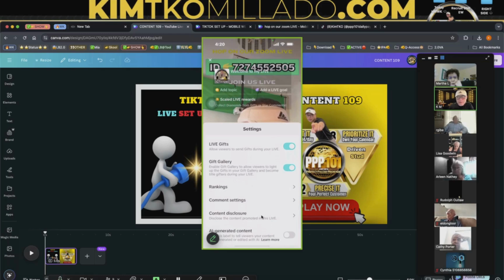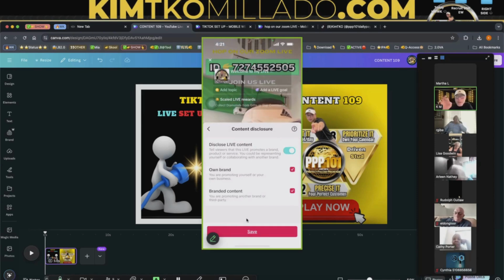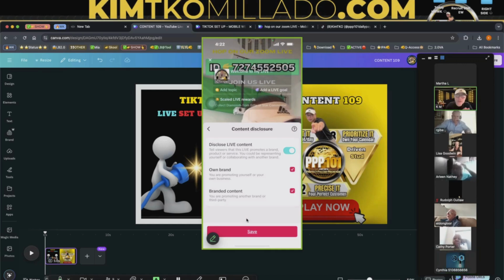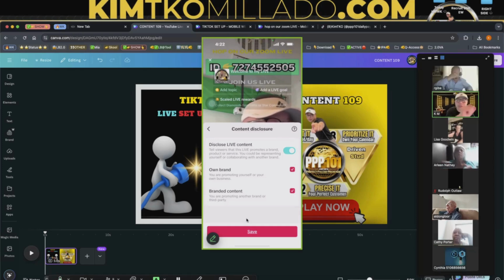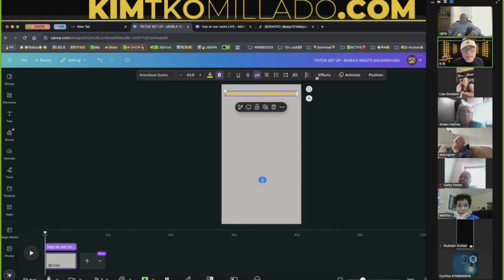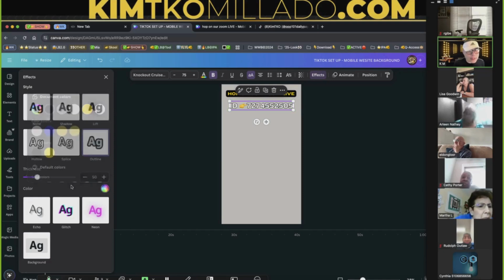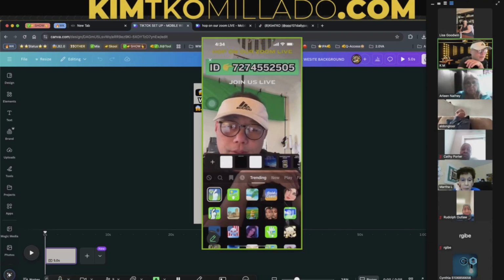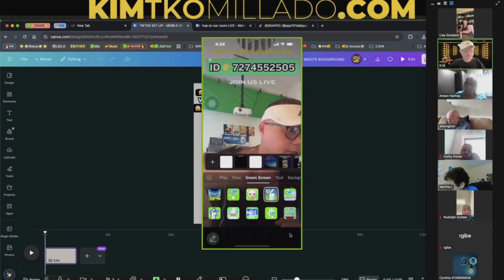Class 109 How To TikTok Prep for→LIVE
Ah, diving into the creative world of video making with Canva, are we? Let's break it down step by step for a 90-second masterpiece, shall we? 🎬

1. **Start with a Plan**: Before you even open Canva, know what your video is about. What's the message or story you're trying to convey? For a 90-second video, you'll want to keep it concise and engaging.

2. **Open Canva and Choose Your Format**: Head over to Canva and select the 'Video' option. You can start from scratch or get inspired by their templates. For class purposes, let's say we're creating a promotional video for PPP 101 Recipe©.

3. **Select a Template or Create Your Own Layout**: Canva offers a variety of video templates that can be customized. If you're feeling adventurous, you can start with a blank canvas. Remember, your video needs to resonate with the PPP 101 community's vibe.

4. **Add Your Content**: Now, the fun part! Drag and drop your visuals, whether they're images or video clips. For a 90-second video, you'll want to keep your scenes short and sweet. Aim for each scene to be around 5-10 seconds to maintain viewer interest.

5. **Craft Your Message**: With Canva's text tool, add key messages throughout your video. Keep it clear and impactful. Remember, you're guiding your viewers through a journey, so make every word count.

6. Use brand colors, logos, and fonts. This consistency helps reinforce brand recognition among your community.

7. **Choose Music or Voiceovers**: Canva allows you to add audio tracks to your video. Select a background track that complements the video's tone. Alternatively, record a voiceover to add a personal touch or to explain complex ideas more clearly.

8. **Review and Edit**: Watch your video several times. Look for areas to improve, whether it's the timing of scenes, text readability, or audio levels. The goal is to make your message as engaging and clear as possible.

9. **Export and Share**: Once you're satisfied with your creation, export your video. Canva offers various export options, so choose the one that best suits your sharing platform. Now, you're ready to share your 90-second video with the world, or more specifically, with the eager learners of PPP 101 Recipe©.

Remember, the key to a successful video on Canva is creativity, clarity, and consistency. Keep your audience engaged, deliver your message effectively, and most importantly, have fun with the process! 🌟